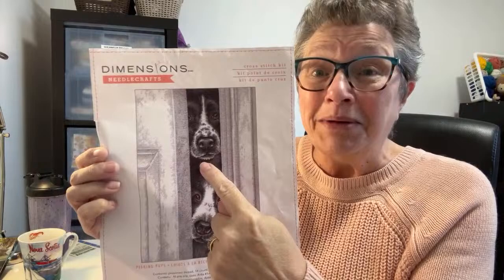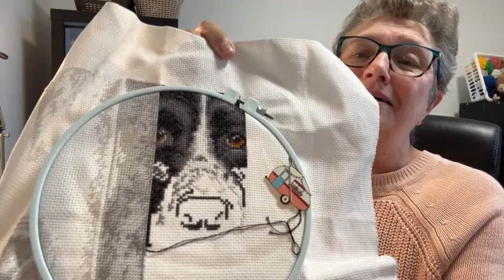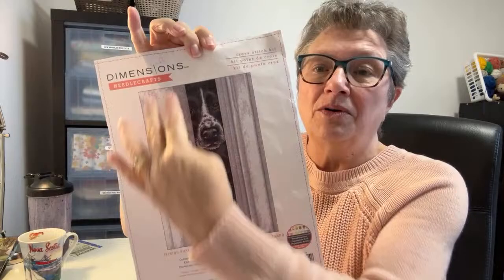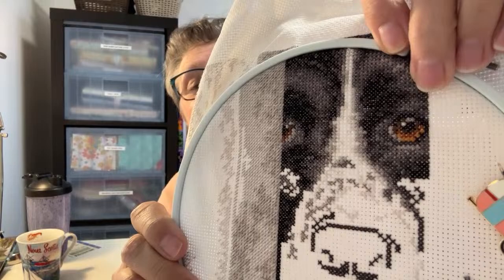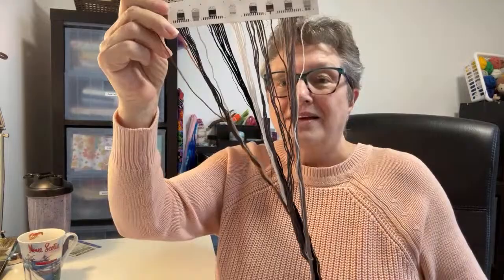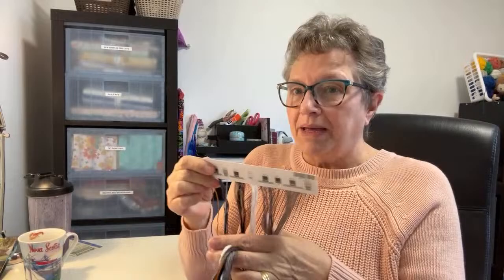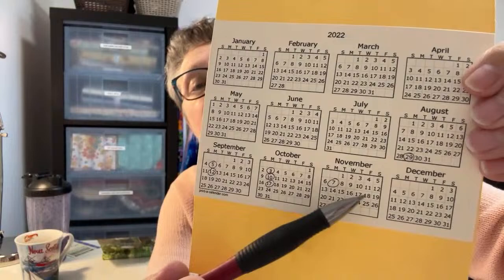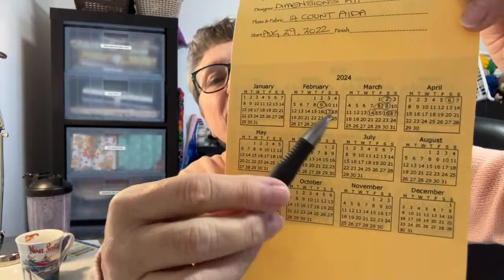Tobyknits is Stitching Peeking Puppies!!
It’s time to grab your cuppa and come sit and stitch with me. We will just be an hour, and I will be working on Peeking Puppies.

Etsy Shop
Happy Mail:  Box 354, Merrickville, Ontario, K0G 1N0, Canada

Cross Stitch:
Peeking Puppies - Dimensions Kit

Cheers
Anne